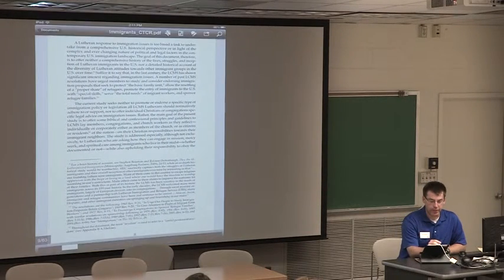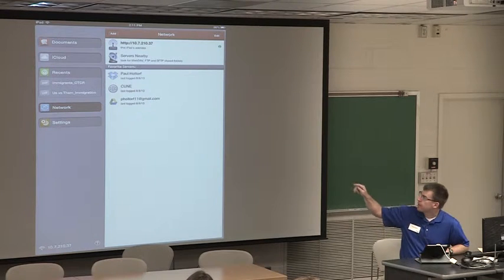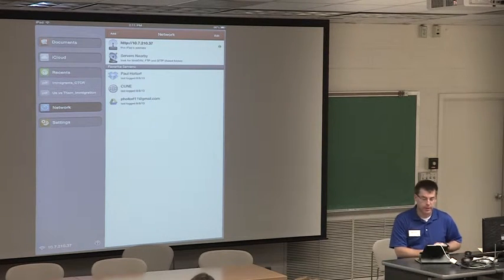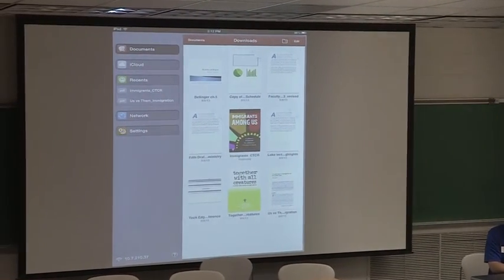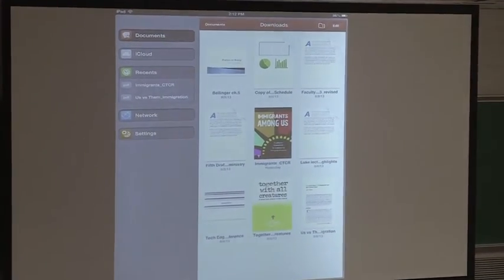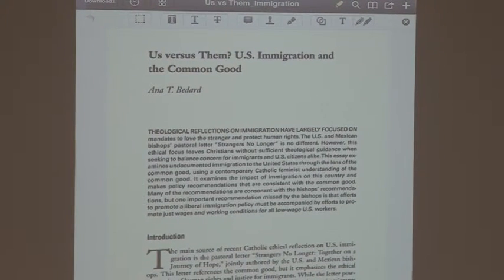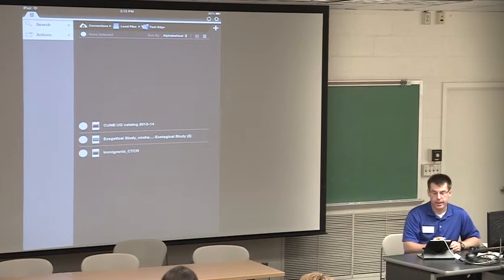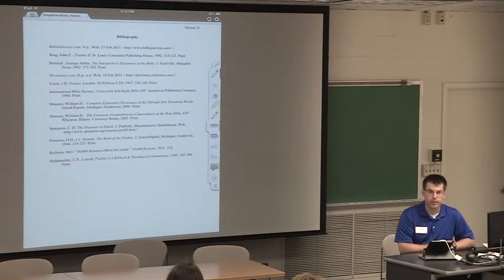Tech Edge Conference: English/Communications/Humanities/Theology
UNL Tech Edge Conference - Paul Holtorf
English/Communications/Humanities/Theology